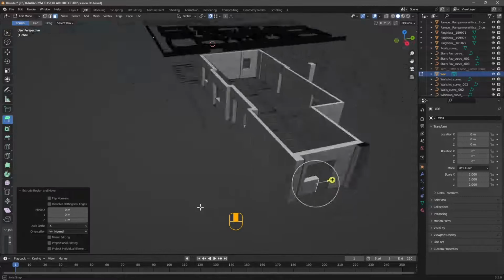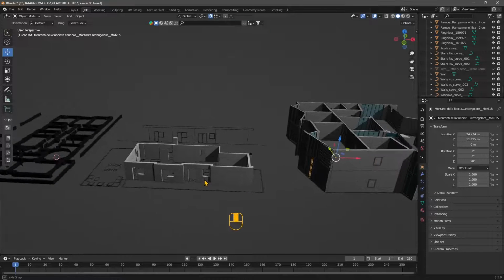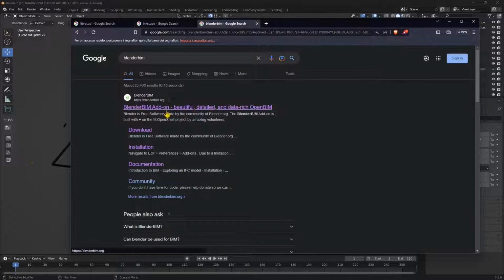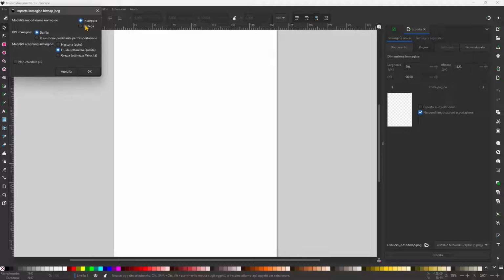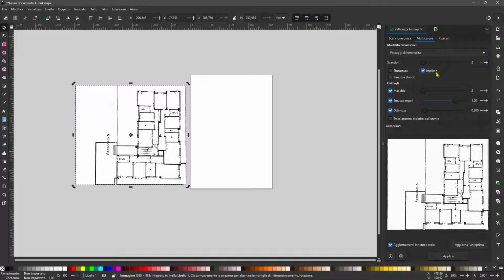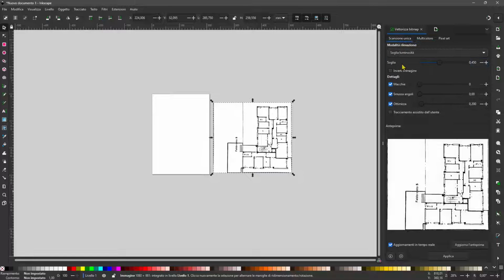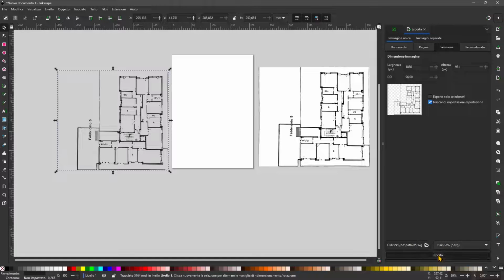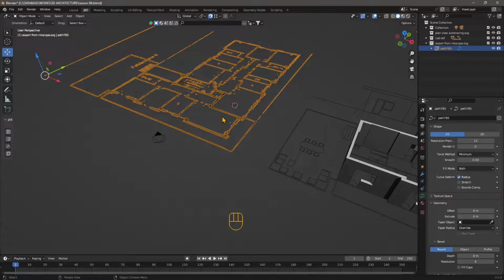3D ARCHITECTURE - Lesson 06 - Importing 2D and 3D from CAD and BIM, Edit Tools, Fix and Adjustments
Then just use the searchbar in the Homepage of the Channel and type: "NAME OF THE SOFTWARE" + FULL VIDEOCOURSE. You will find a Playlist with all the lessons. Attention, this is the short version of the videolesson, for the full video (35 minutes),

3D ARCHITECTURE Videocourse - Lesson 06 - Importing 2D and 3D from CAD and BIM, Edit Tools and Adjustments